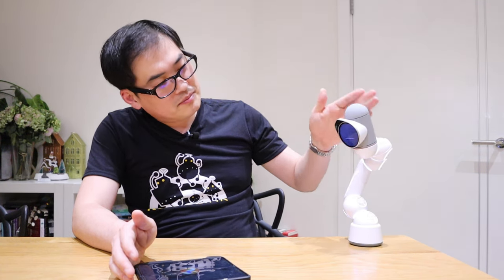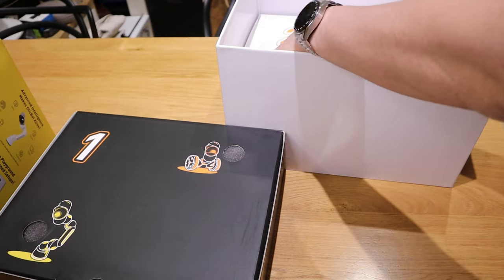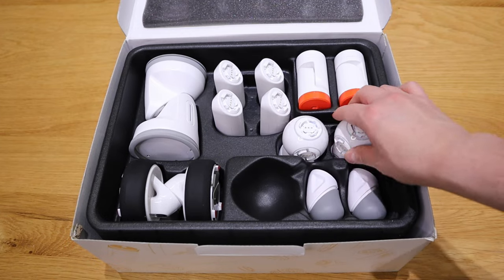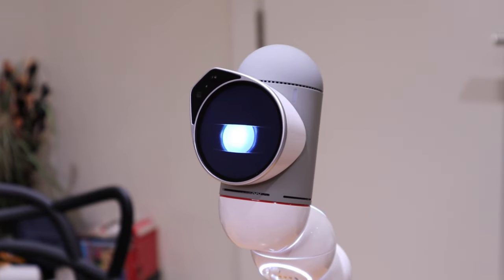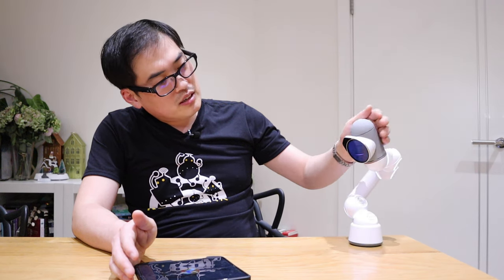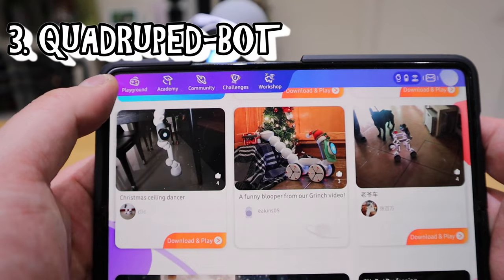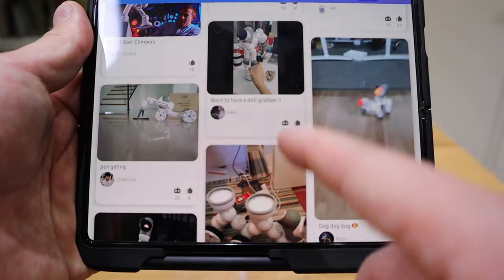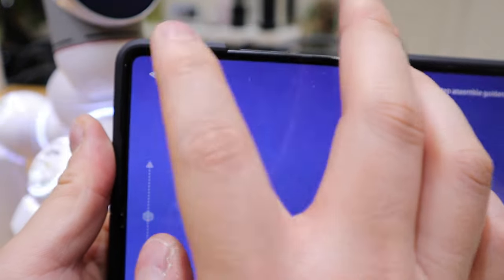Clicbot - Unboxing & First Impression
Save up to $165 on Christmas Sale! Enjoy the best coding robot in For Only $3xx.

Read more about ClicBot:
►Forbes: 10 Fun Educational Toys And Gadgets
►Thriveglobal: Feeding Kids’ Curiosity at Home STEM Activities Help Kids Learn Important Lessons
►VB: Autonomous cats, humanoids, and other cool robots at CES 2020